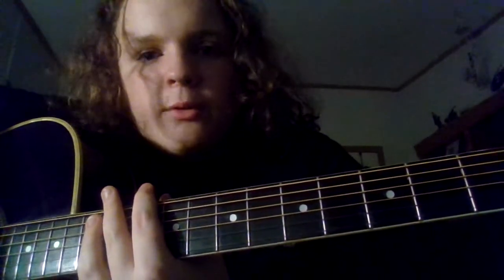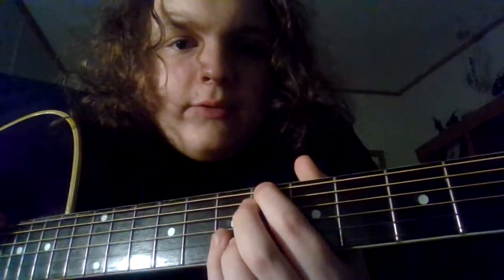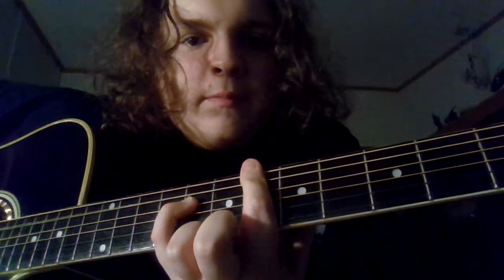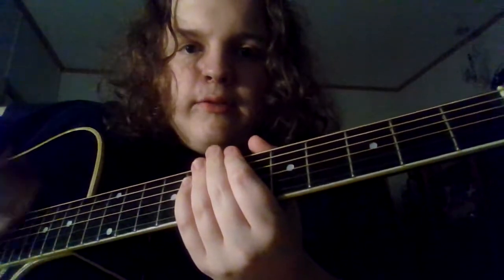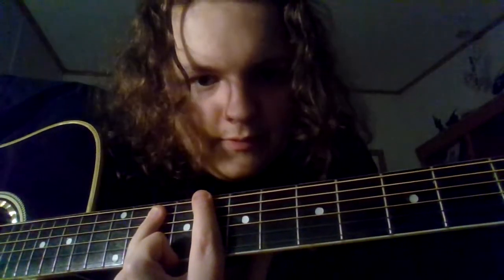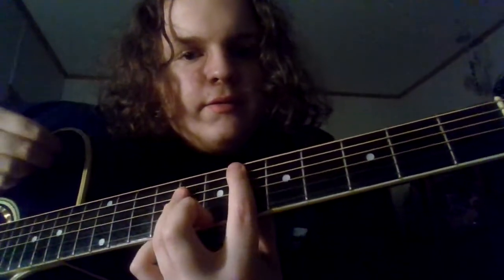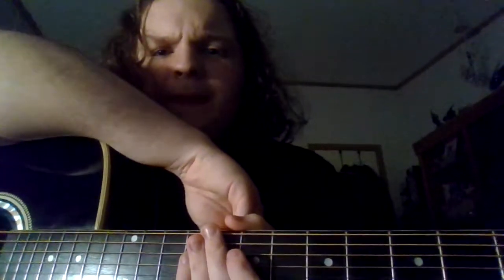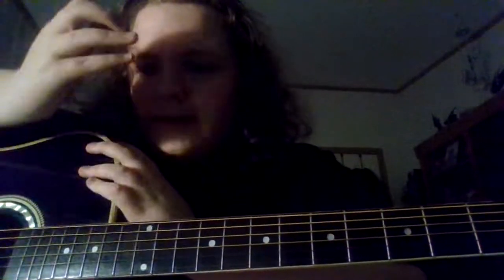Cancerslug - Nadia - Guitar Lesson/Tutorial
The second lesson/tutorial on my channel. This was the first song by the band I heard (thanks to Devilock8).